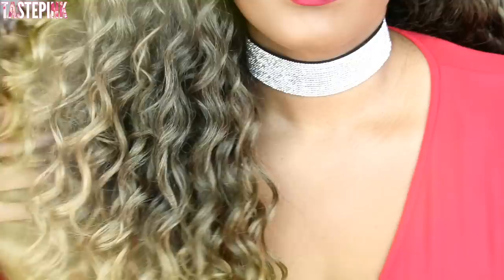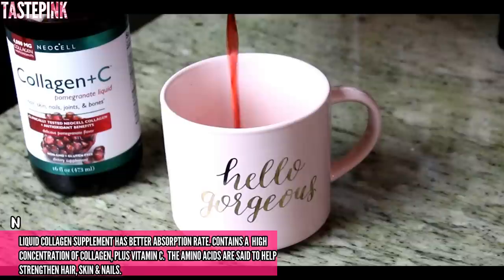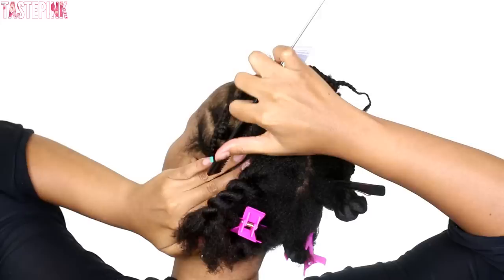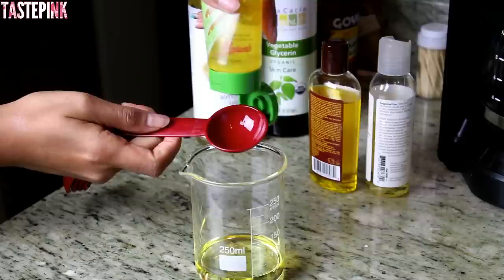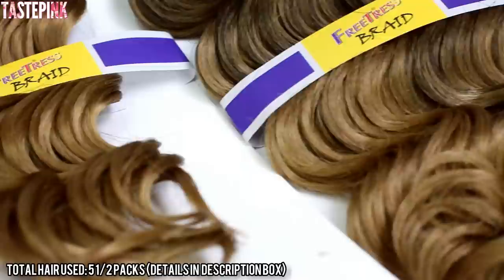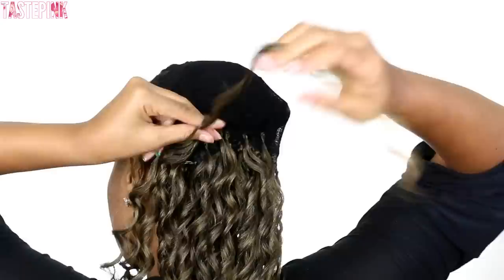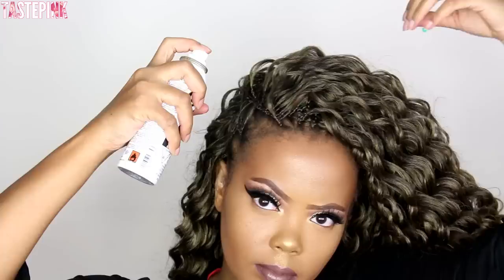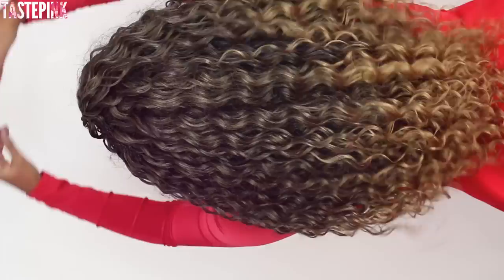😍 MY FABULOUS CURLY CROCHET BRAIDS START TO FINISH + HOW TO MOISTURIZE DRY NATURAL HAIR | TASTEPINK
It’s tastePINK! Welcome (BACK) to my channel! This is my favorite crochet braid protective style of 2017 (I THINK)! In this start to finish crochet braid tutorial, I’m sharing my current Type 4C Natural Hair Moisture Regimen. It’s so important to know how to moisturize type 4C natural hair, in order to retain length. Many of the products I use are from Thrivemarket.com ! Thrive Market offers affordable prices and many of the products in my video are under $10.00 !!! YESSS!!! I got you girl!

BODY & HAIR CARE PRODUCTS FROM THRIVEMARKET.COM
NeoCell Pomegranate Super Collagen C
Wicked Texture Pomade
Styling Foam

ULTRA HYDRATING SCALP & HAIR OIL INGREDIENTS |
1-2 TBSP Vegetable Glycerin
3-6 TBSP Sweet Almond Oil
2-4 TBSP Avocado Oil
1-2 TBSP Jojoba Oil
1 TBSP (heaping) Aloe Vera Gel
Combine ingredients and set in warm/hot water before applying to hair and/or scalp.

Color: TT27
Number of Packs: 5.5
Price (at BSS/Online): $4.50 - $5.99

HAIR PRODUCTS & TOOLS USED |
Rat Tail Comb
Butterfly Clamps
Beaker
Calibrated Applicator Bottle
Shower Cap
Latch Hook
Curved Sewing Needle Curved Sewing Needle (4-Pack)
Nylon Thread
DIY Mesh Crochet Wig Cap
Wicked Texture Pomade
Jojoba Oil
Soft Bristle Toothbrush
Temporary Hair Color Spray
Satin Scarf

All opinions shared within this video are 100% my own! Thank you to Thrive Market for sponsoring this video and exlusively offering $20 OFF customer’s first THREE order to my subscribers.**